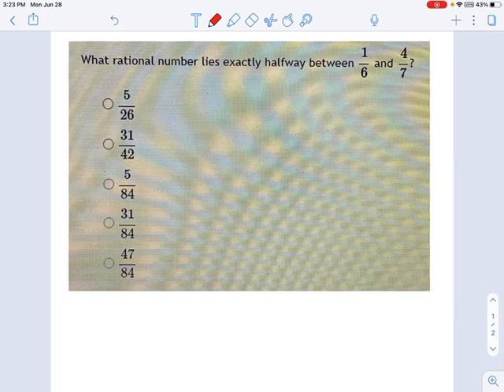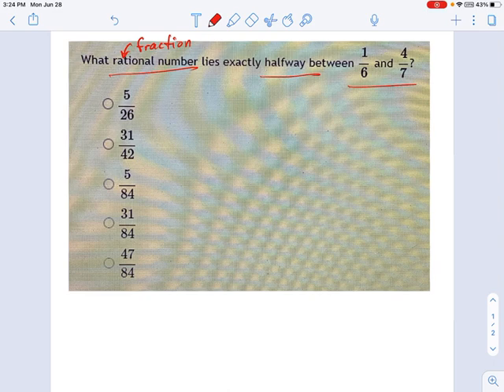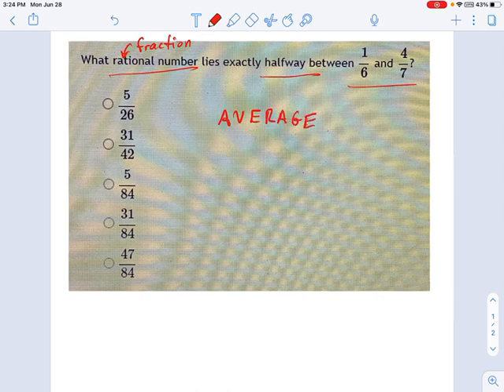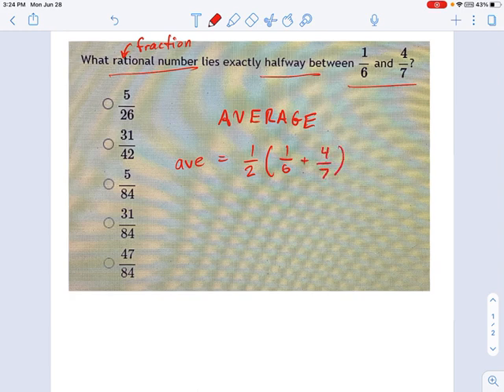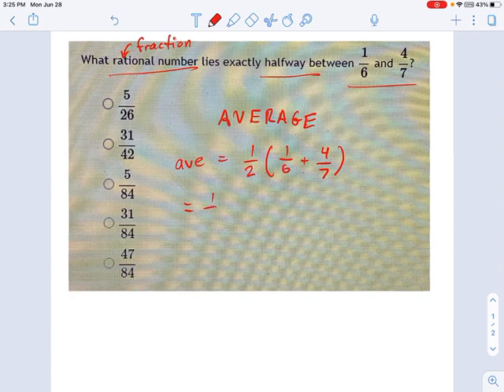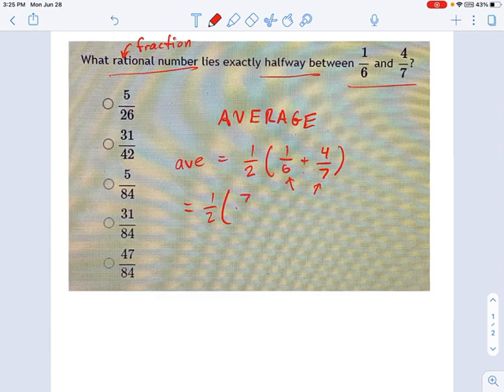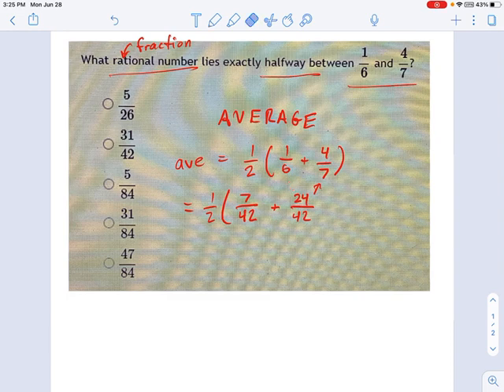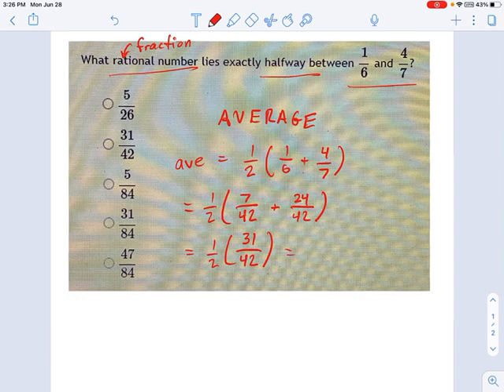Pre Algebra: Arithmetic -- 2